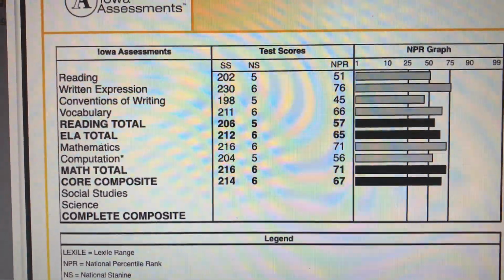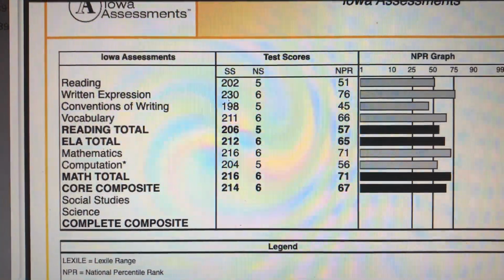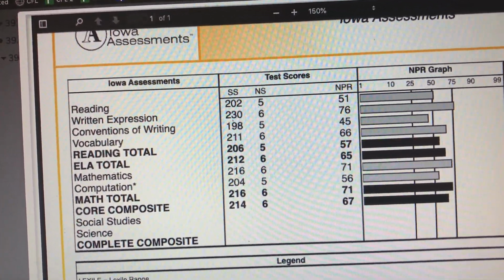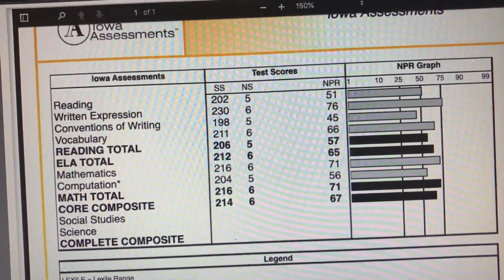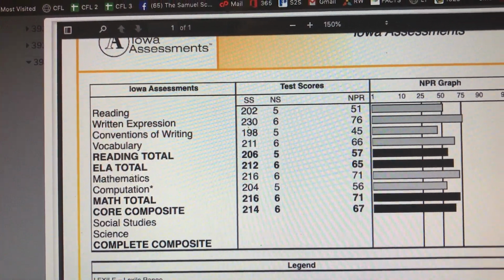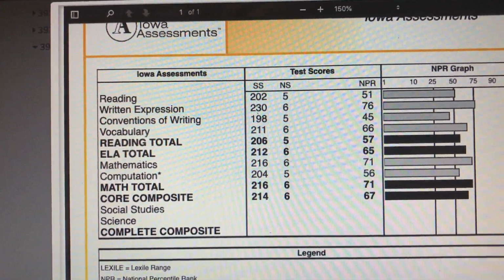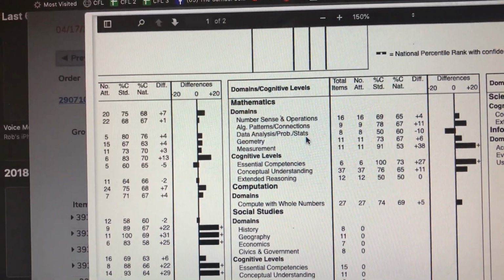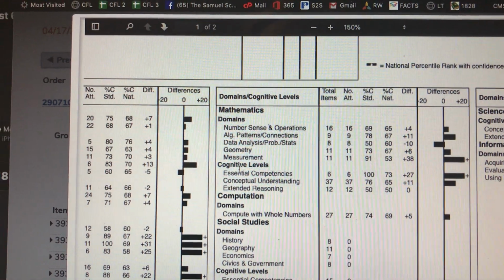Iowa Assessment Brief Tutorial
A brief tutorial on interpreting the Iowa Basic Standardized Assessment for parents of The Samuel School.